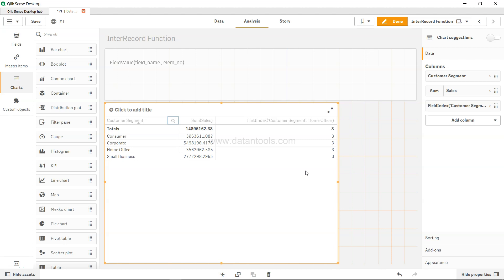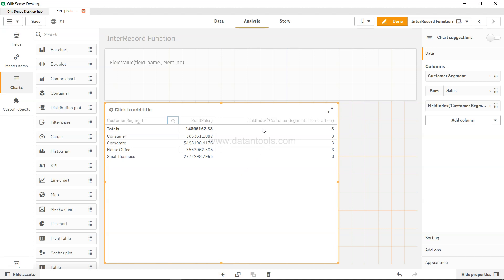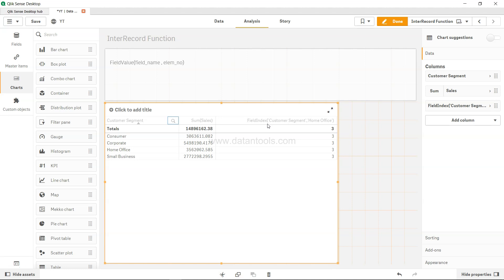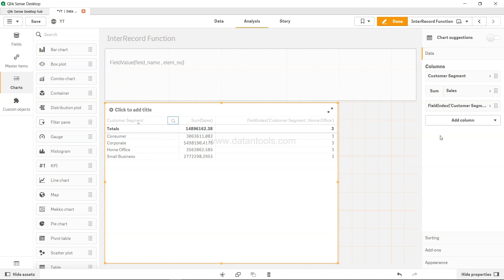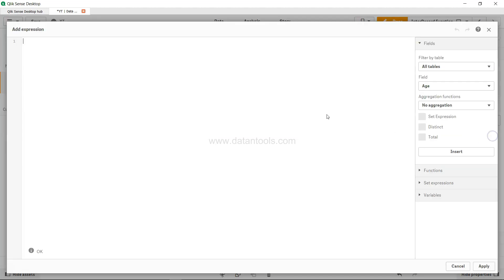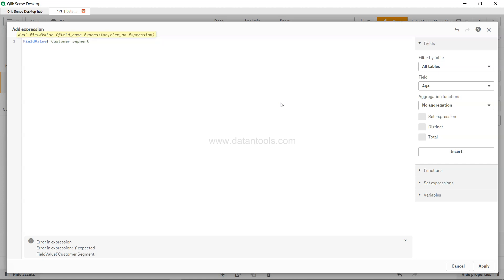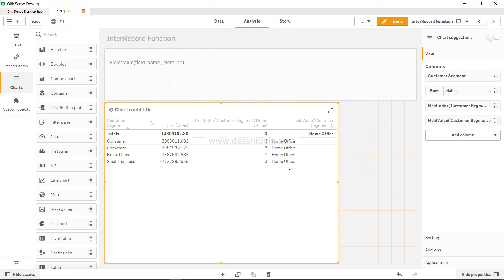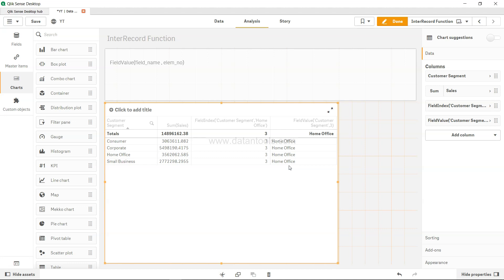Qlik Sense Field Value function to pick the field value based on its index number |Abhishek Agarrwal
Qlik Sense Field Value function to pick the field value based on its index number